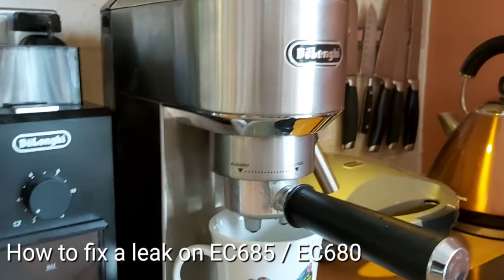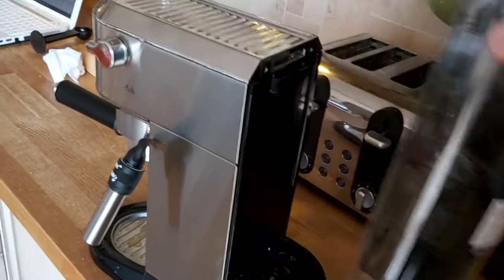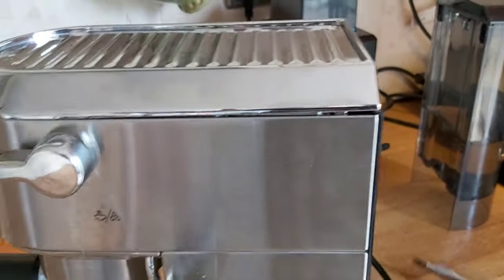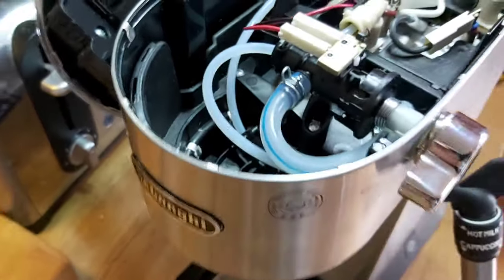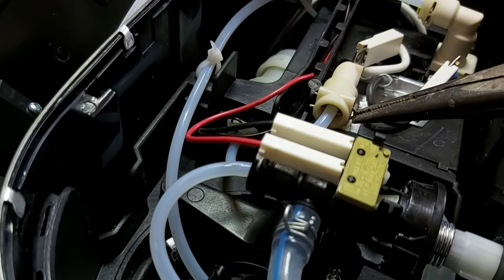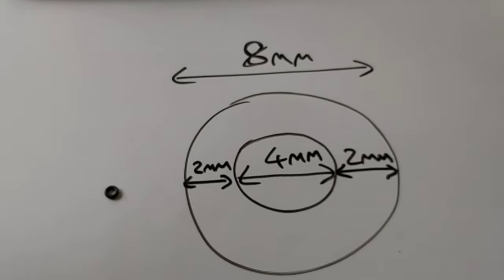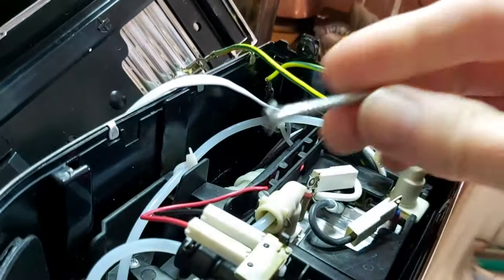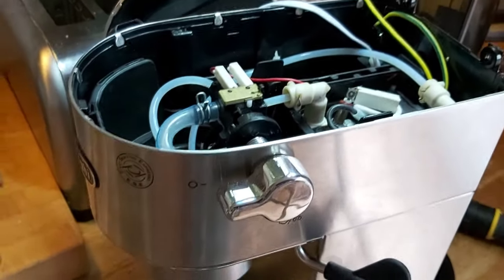How to fix a dripping / leaking delonghi espresso ec685 / ec680 machine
How to fix a dripping / leaking delonghi expresso ec685 / ec680 machine. Joint o-ring replacement. Make sure you unplugged machine from electricity when opening the lid. Remember,  if you need to operate it when open, be very careful and do not touch any electrical wires.

At the time of writing here is the link to the o-rings I purchased.